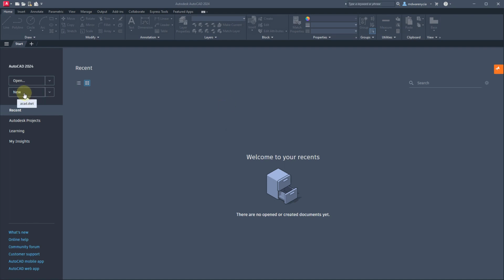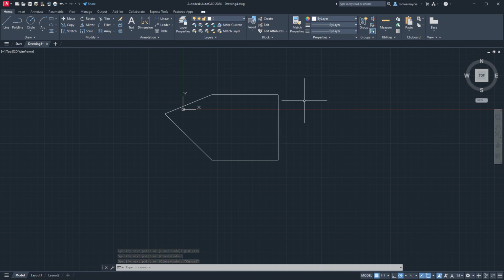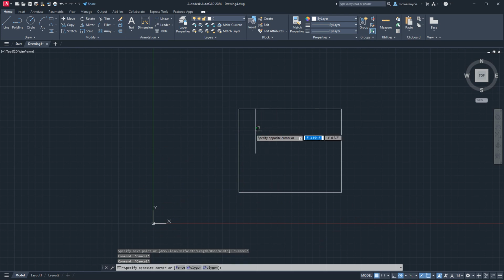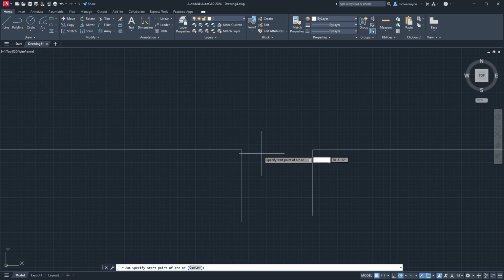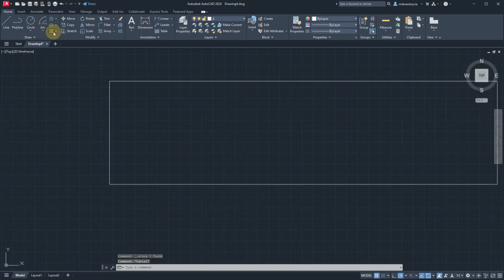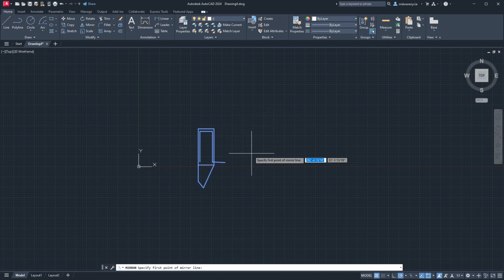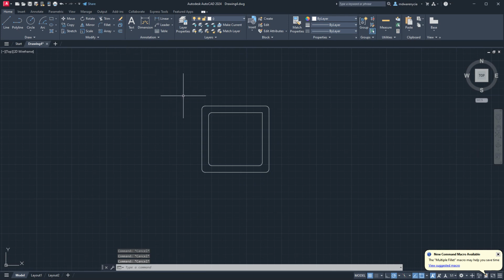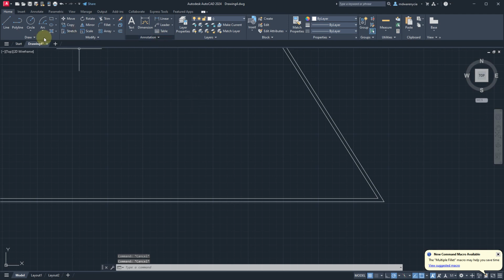232 2024 Lecture 4-1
AutoCAD intro part 1